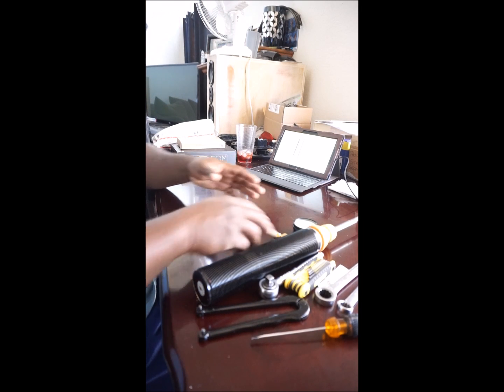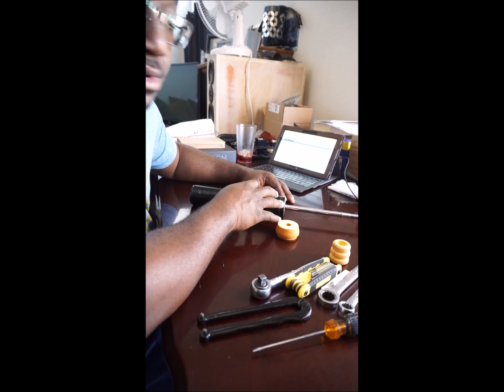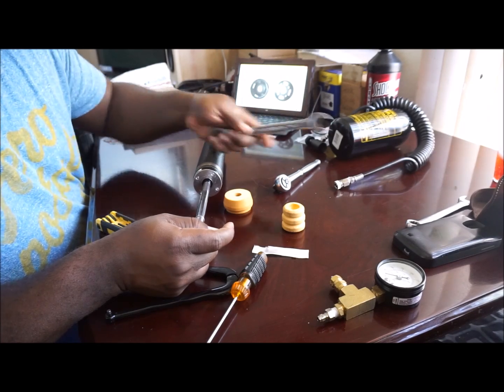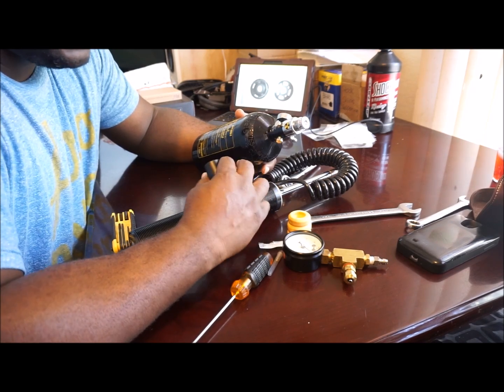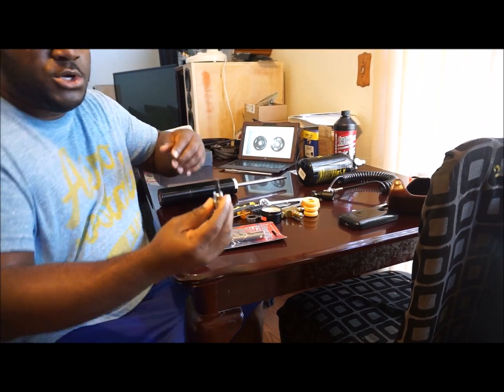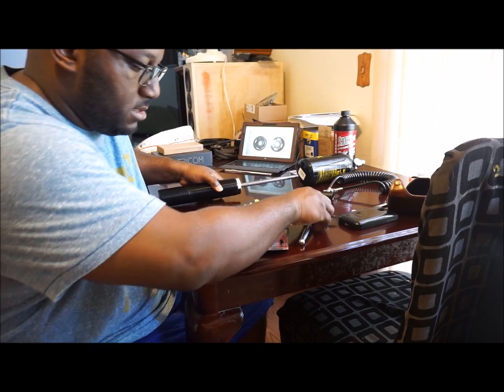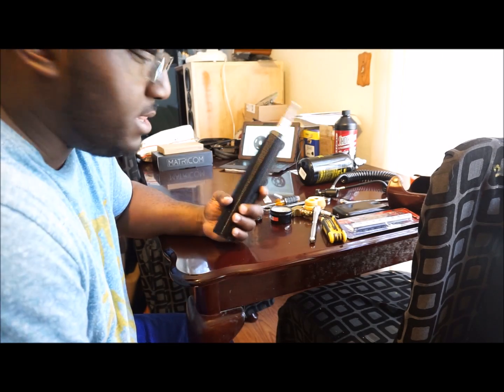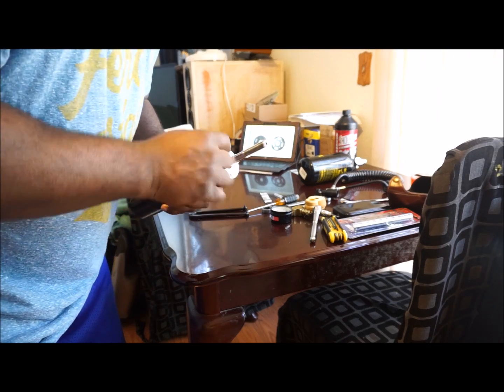DIY BC Racing BR shock Revalve tutorial - PART 1(Bilstein Internals)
PART 1
This video is a DIY step by step tutorial of how to disassemble your BC BR racing shocks for a shock revalving with bilstein shock pistons and parts.

Full DIY re-valve tutorial here:
I guess youtube does not allow links anymore, so please Google the search term "DIY Shock Revalve parts 1-3"

or

search for "DIY shock revalve clublexus" in your favroite search engine and you will find the full writeup/tutorial on the clublexus car forum website.